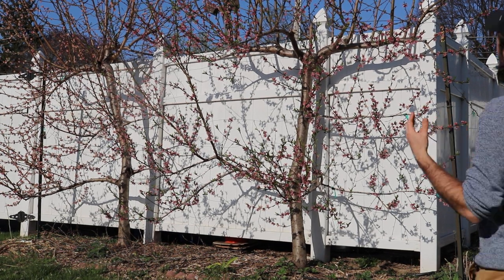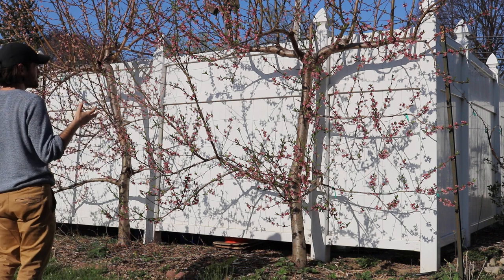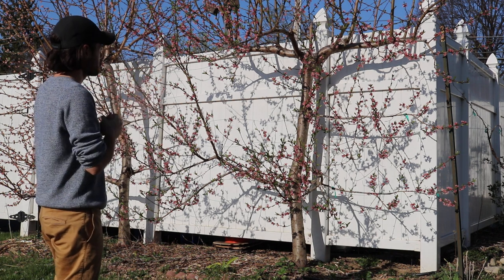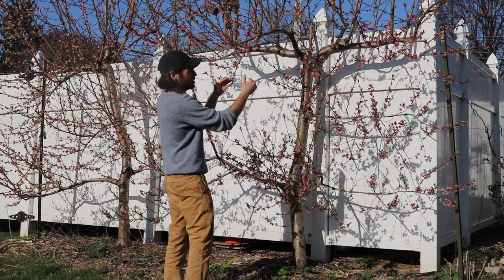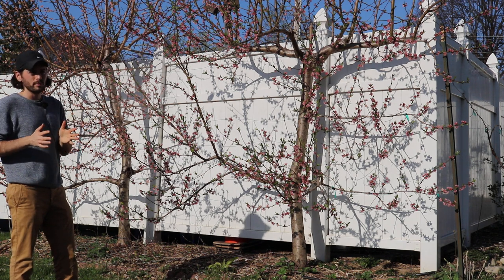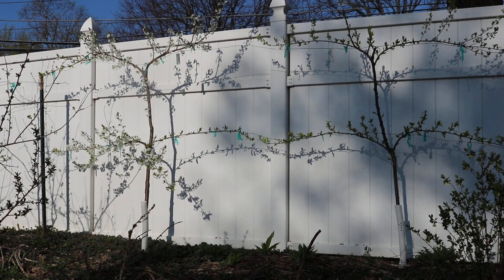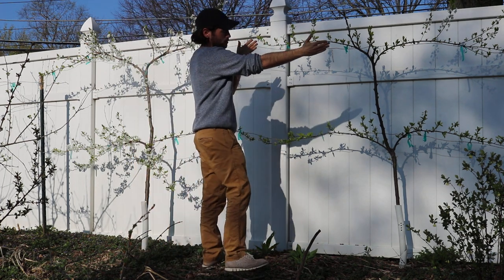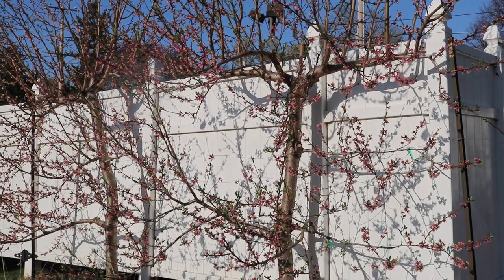Espalier Fruit Trees - The Best Form for a Backyard Orchard